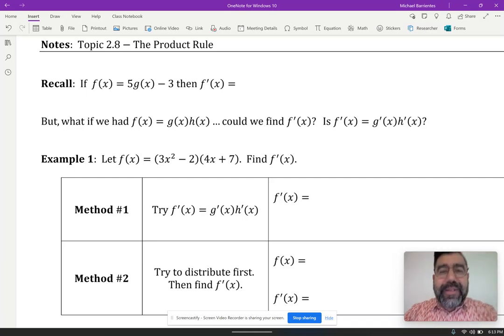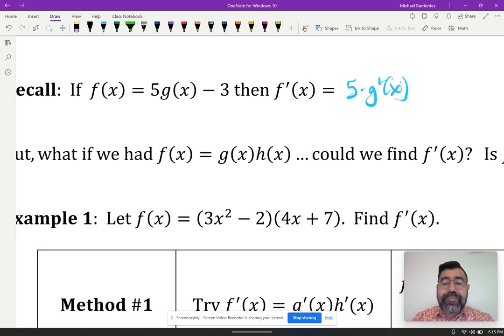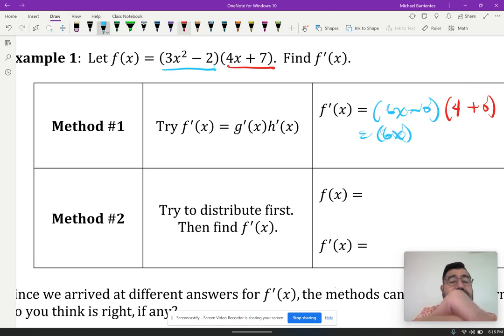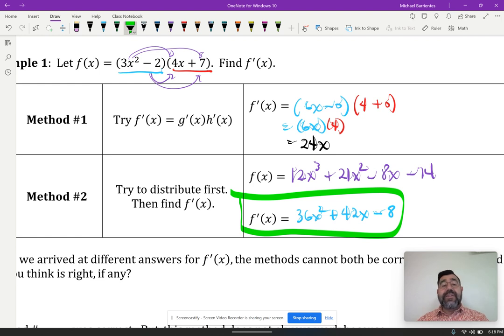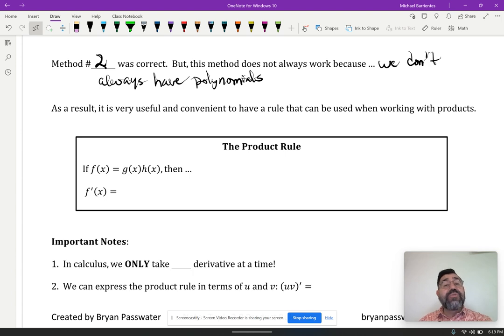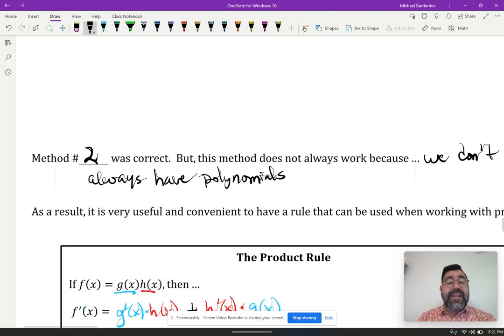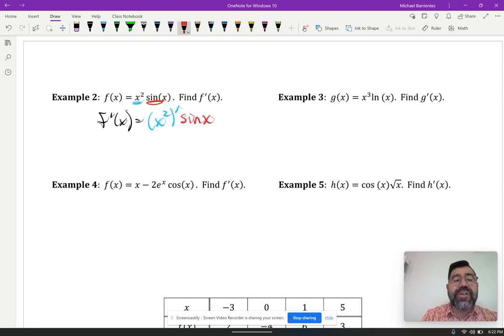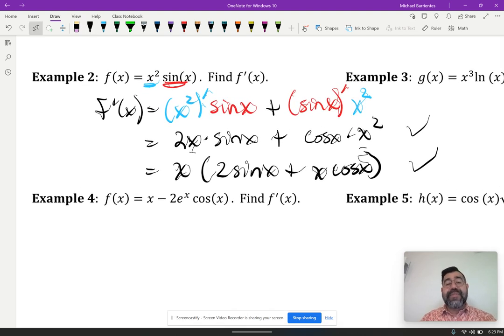Unit 2 2 8 Video 1 1